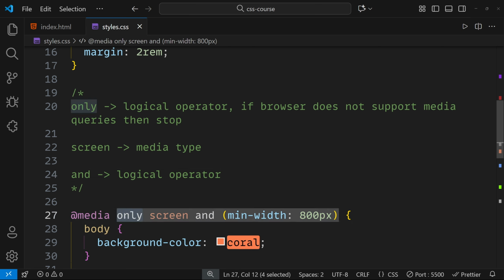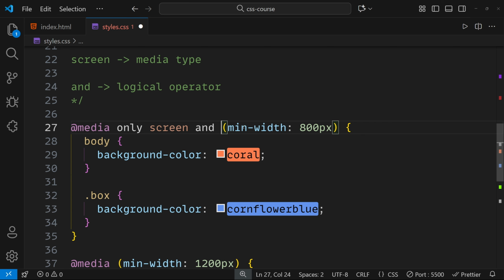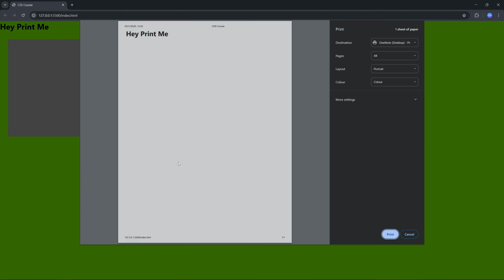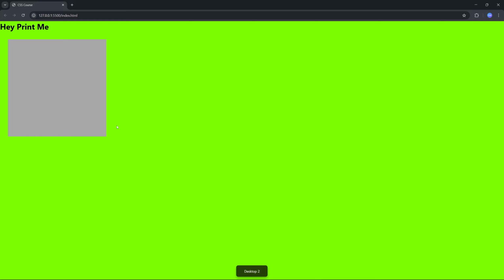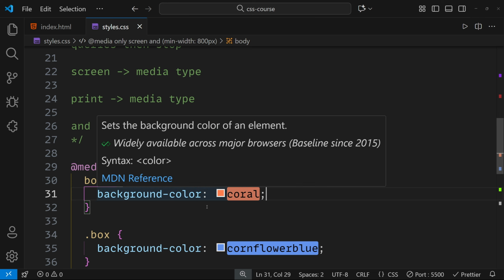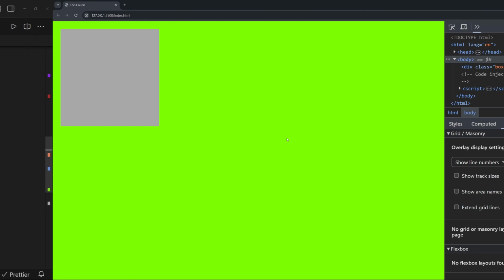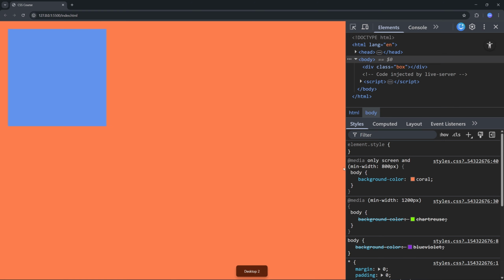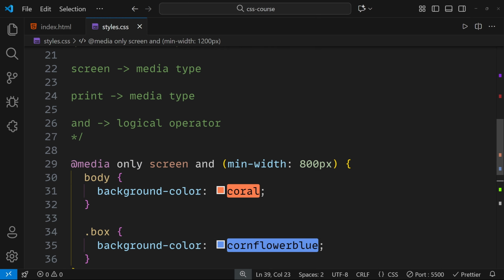CSS media query expanded syntax is easy 🔥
Unlock the full power of CSS media queries by mastering their expanded syntax! In this video, learn the difference between @media only screen and ..., screen and ..., and why the and keyword is critical for targeting specific devices. We’ll cover what the only keyword really does, demonstrate best practices for targeting screens vs. other media types, and show practical examples for writing robust, future-proof responsive CSS. Perfect for developers who want precision and clarity when using media queries for modern websites!